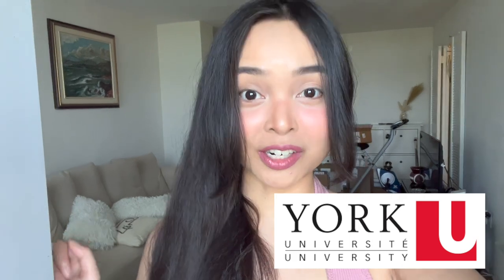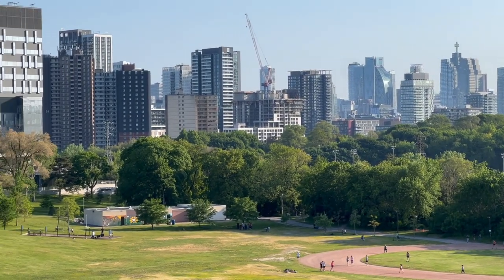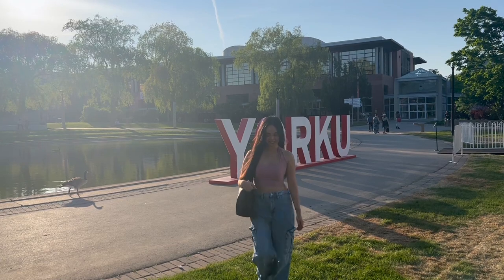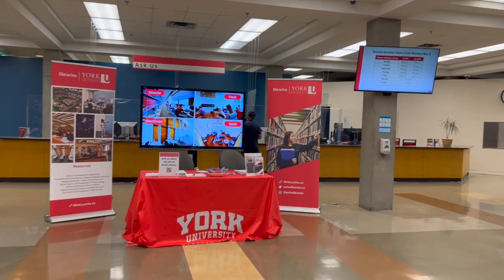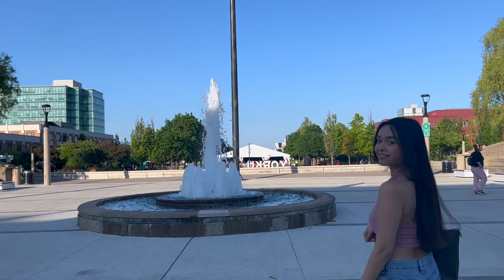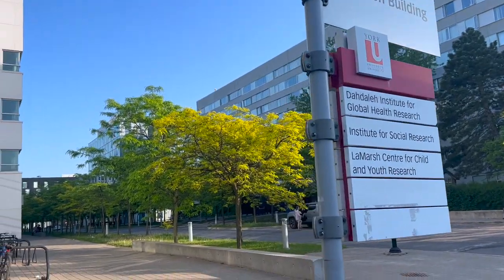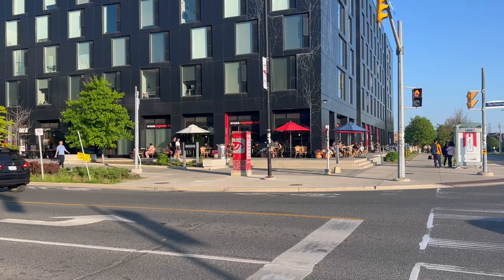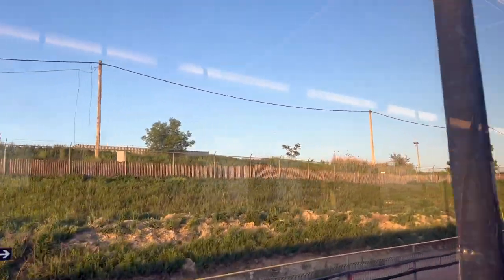YORK UNIVERSITY STUDENT VLOG // study in canada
Introduction music:
Track: Ikson - Dont Worry [Official]

summer semester at york university